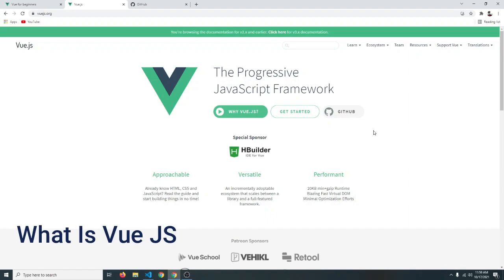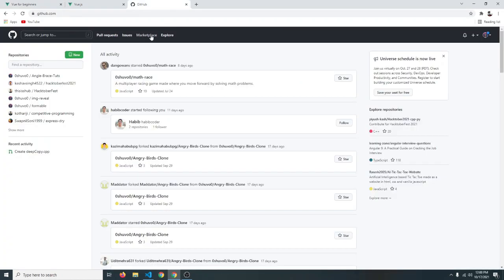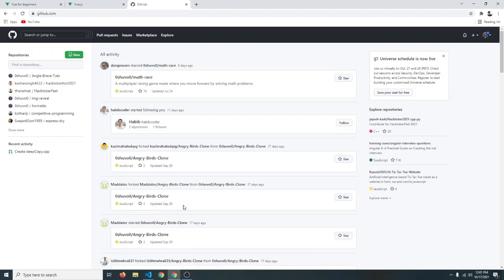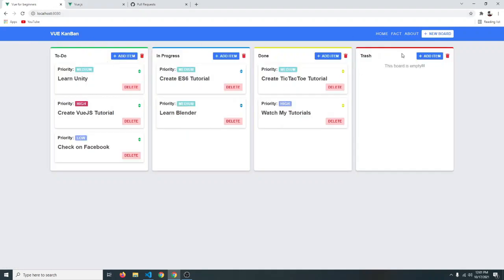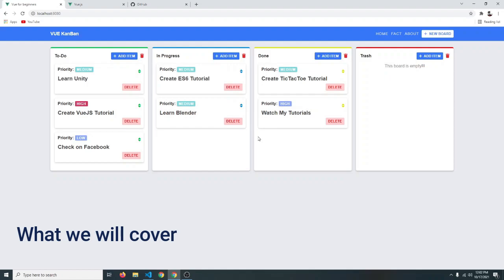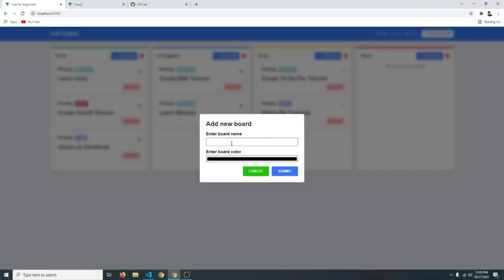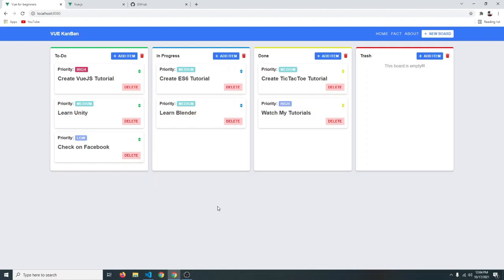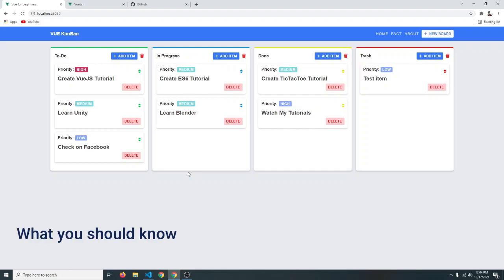Vue JS For Beginners with ADVANCE PROJECT - 00 Introduction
Welcome to this project based complete Vue JS course for beginners. In this course you will learn everything that you need to know to start building real world projects with Vue JS. In the a one stop tutorial where we will cover development to deployment of a Vue app.

00:00 Intro
00:21 What is Vue JS
02:46 Why learn Vue JS
02:58 What we will cover
03:23 Project demo
04:48 What you need to know